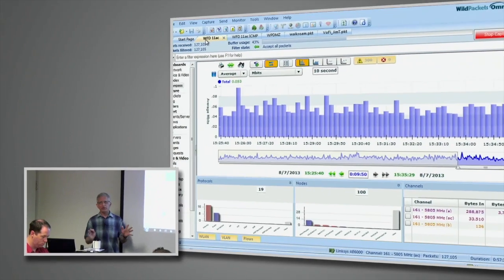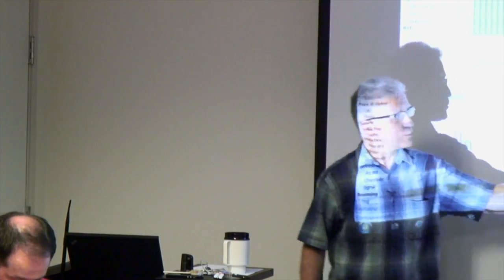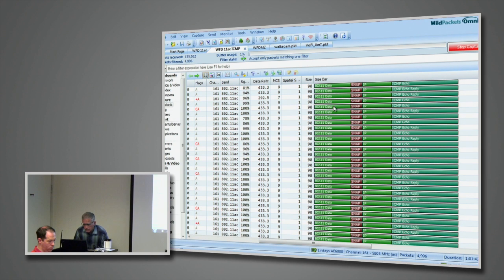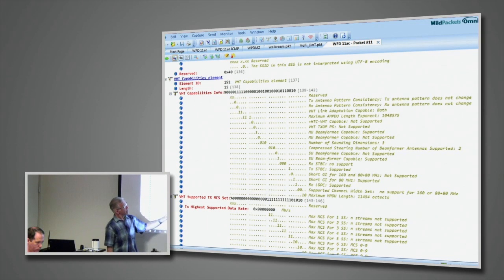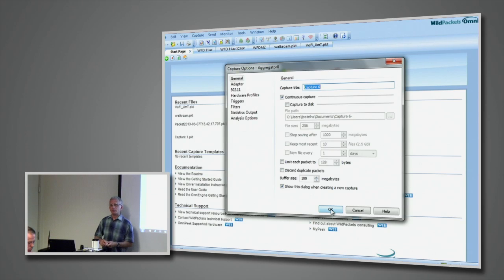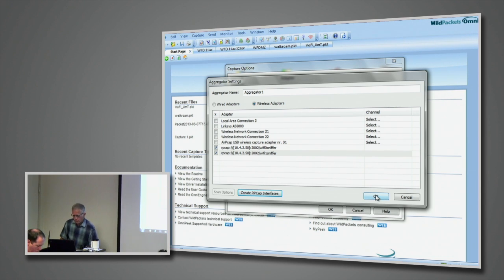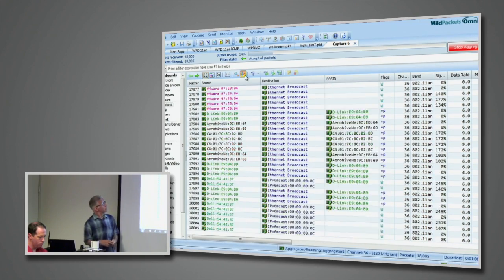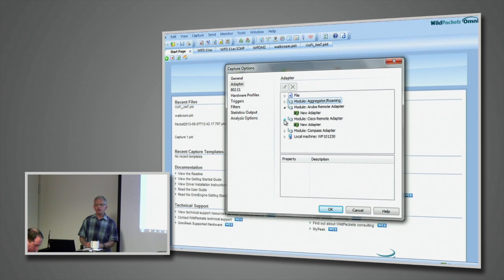WildPackets 802.11ac OmniPeek Demo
Jay Botelho of WildPackets demonstrates 802.11ac capture in OmniPeek. Recorded at Wireless Field Day 5 on August 7, 2013.